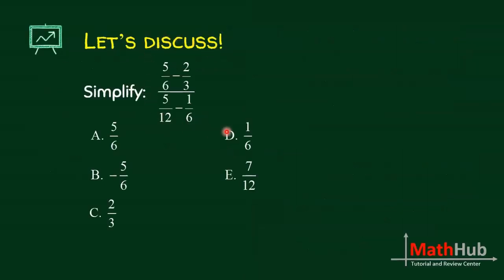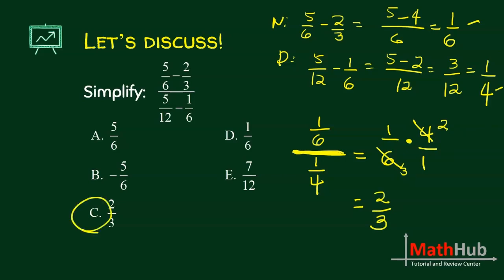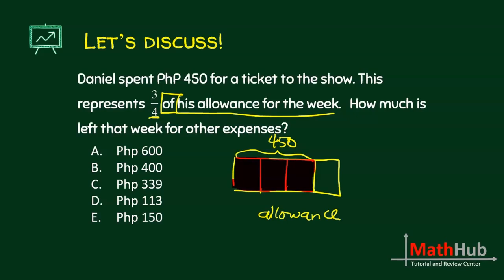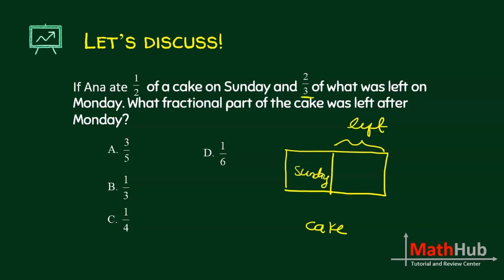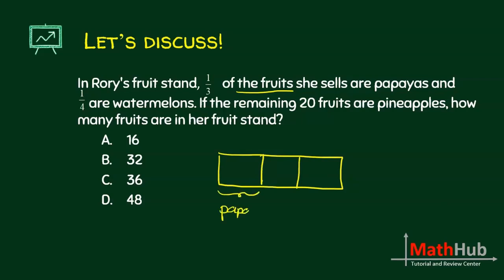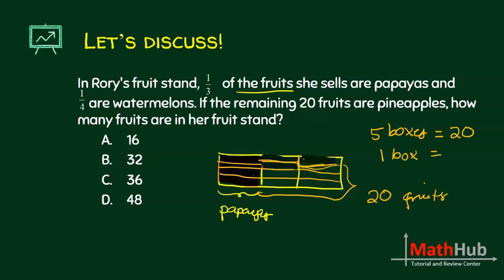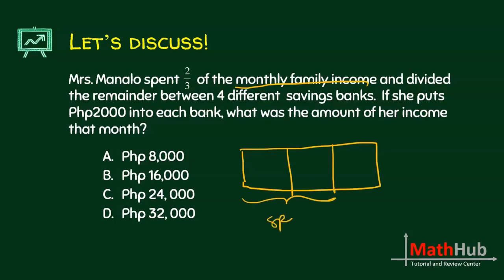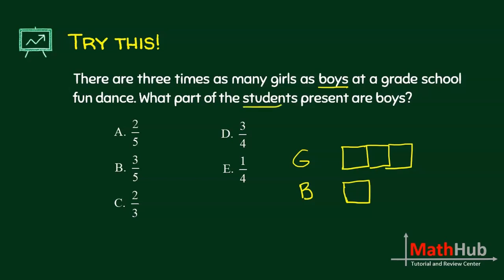Philippine Science High School Review | Math 7 | Complex Fractions and Word Problems on Fractions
In this PSHS review, I will be discussing how to solve word problems on fractions using Singapore Math method.  I will also discuss one complex fraction.

📚 To avail our online review course

🙋‍♂️ Have questions?